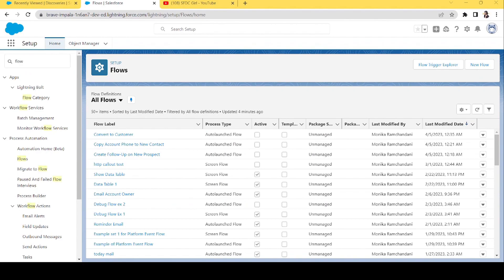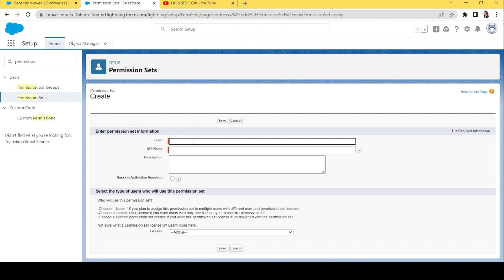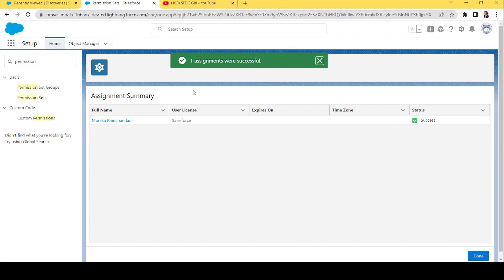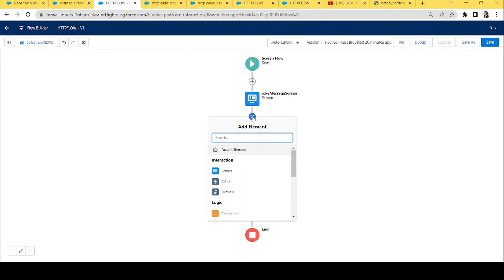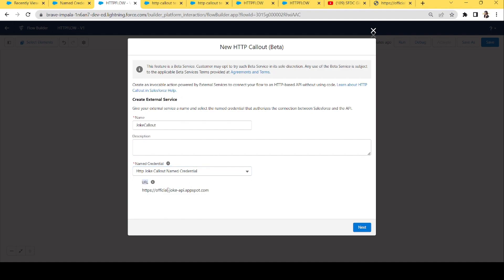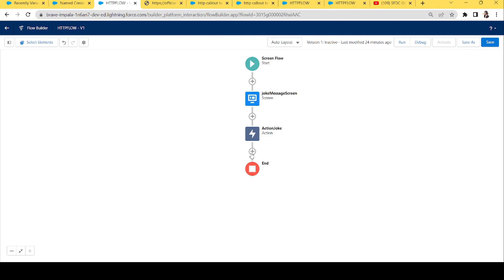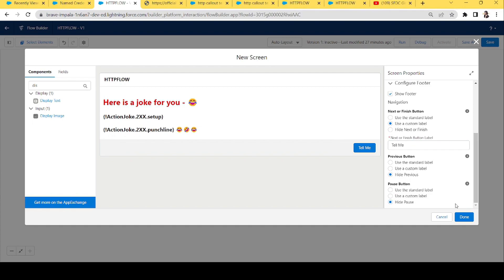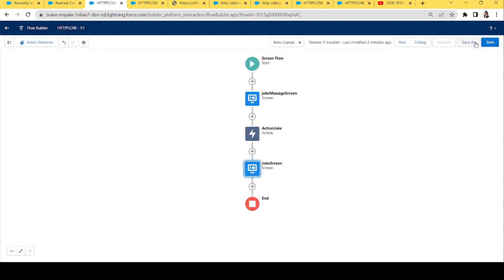How to use the HTTP Callout Get Method In Flow 📈| SPRING'23 UPDATE ♨️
In today's video you will learn how you can use http callout from flow without using any code. Before this release, you had to build Apex classes in order to make calls to external web services. Now you can make an HTTP callout directly from Flow without using any code. This is a game changer! 🔥
For now we have only GET method but in the Summer'23 release we will have the POST method as well.
Hope you like this video and found it useful.